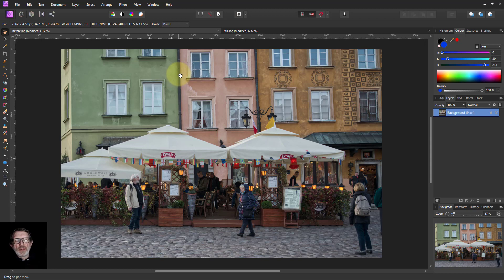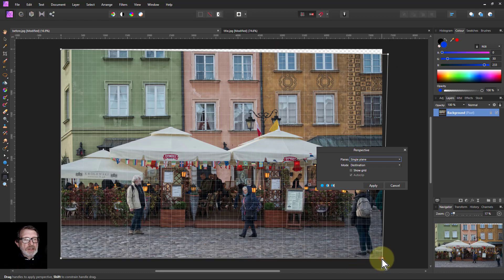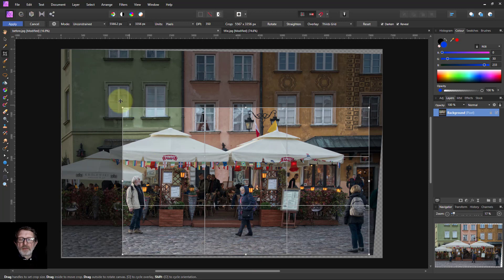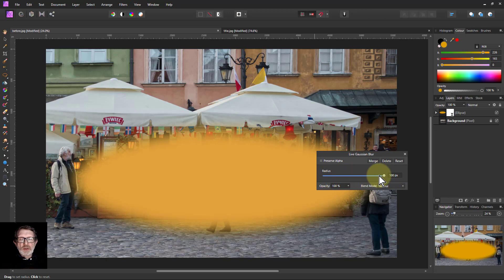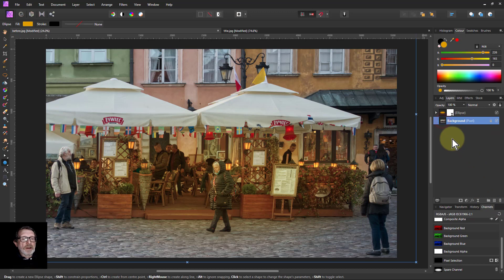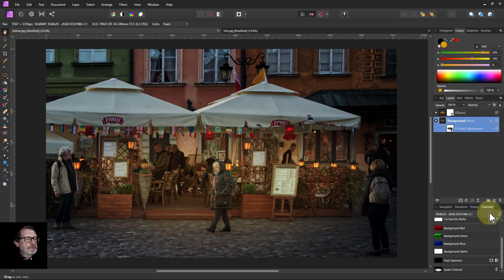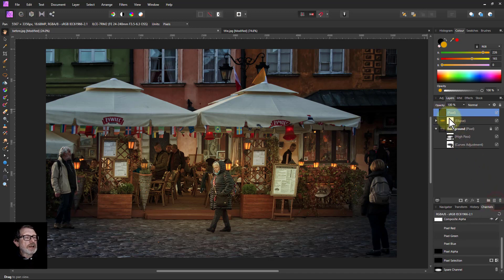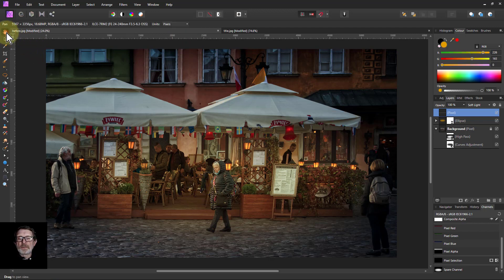Full Edit of Warsaw Restaurant using Affinity Photo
Here's a quick edit of a restaurant near the main square in Warsaw, Poland, showing a number of techniques you can use in Affinity Photo.

The web page for this video is here (with links to related videos)